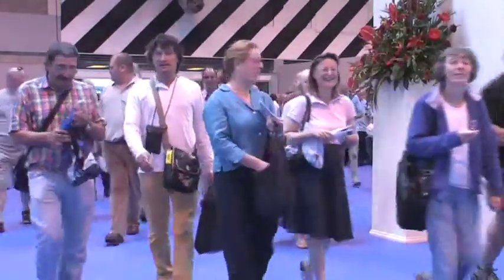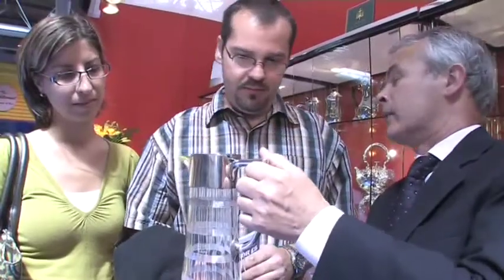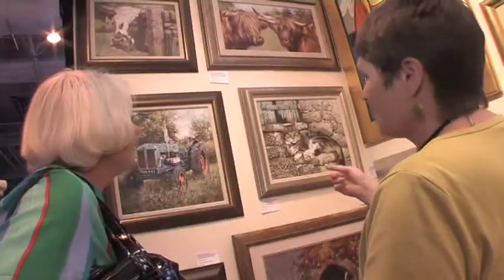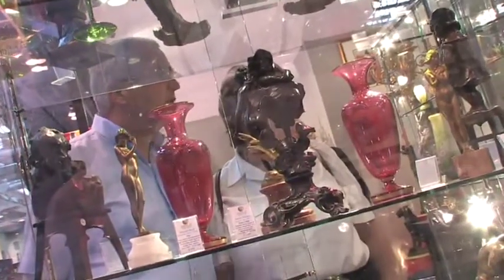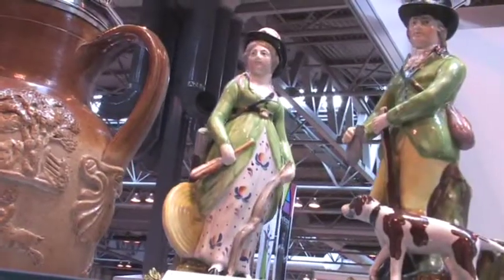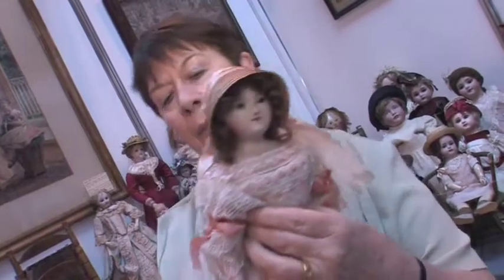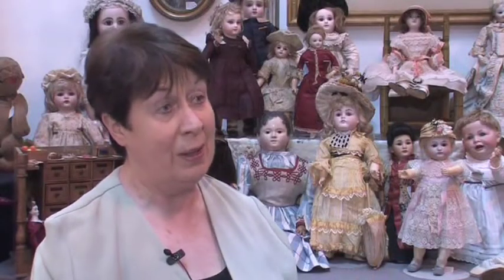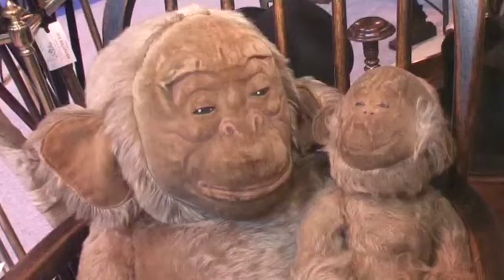Antiques for Everyone NEC